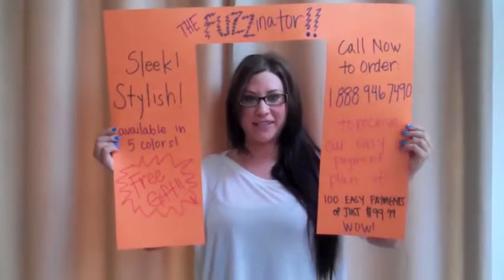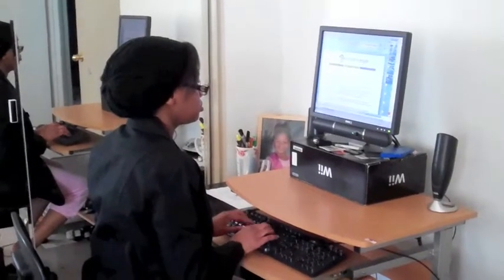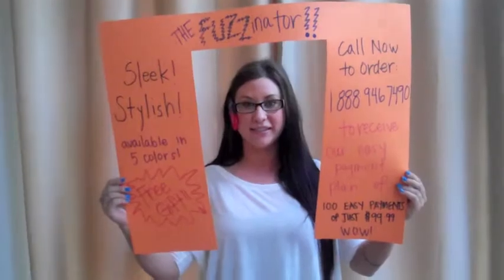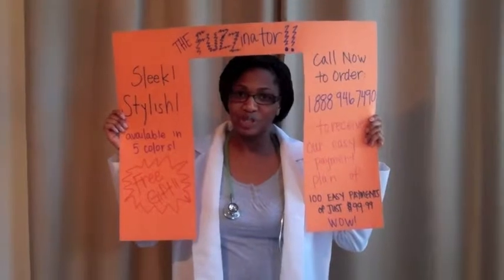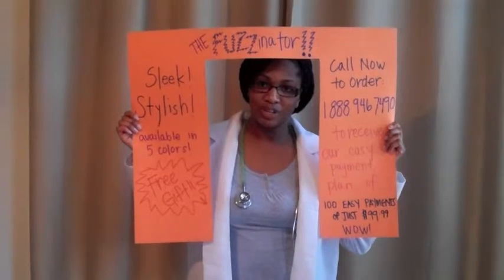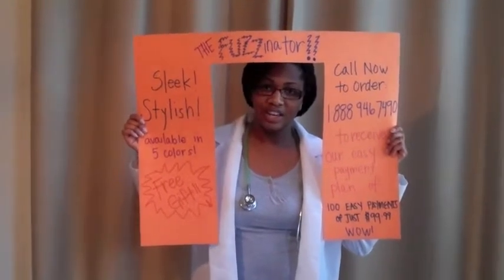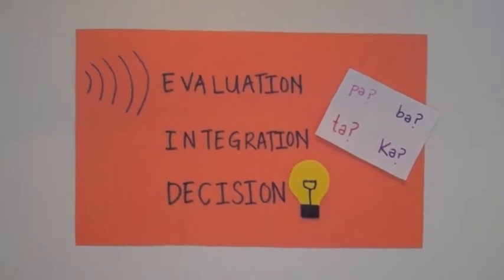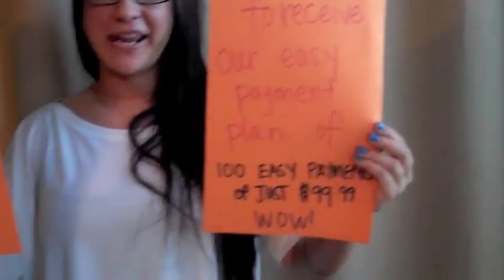Fuzzy Logical Model of Perception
Me and Elaina's Infommercial for our Speech Science Class